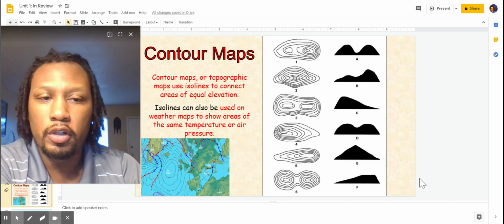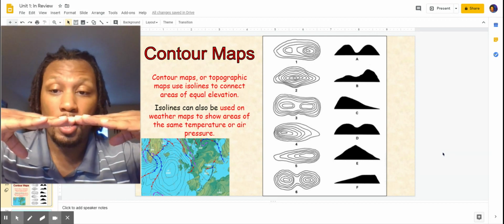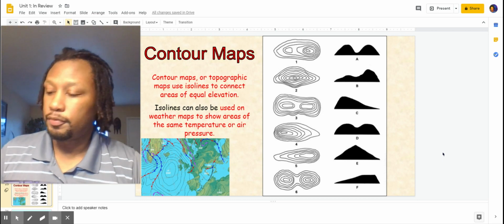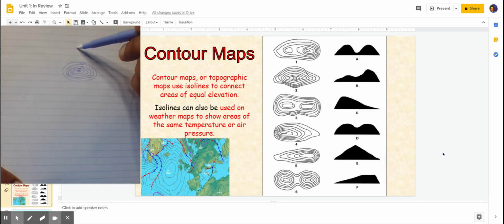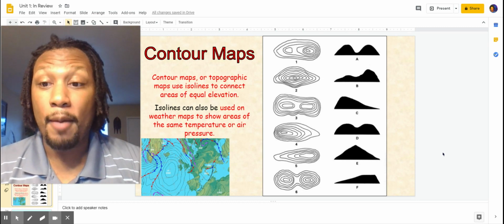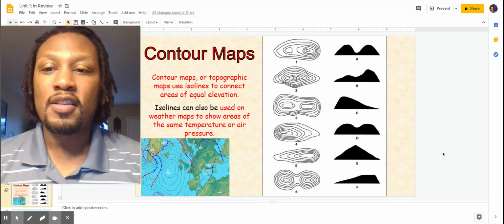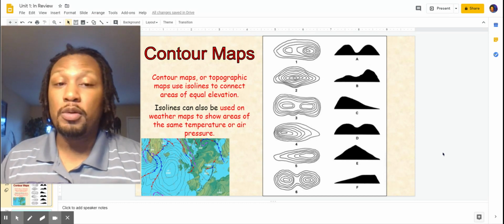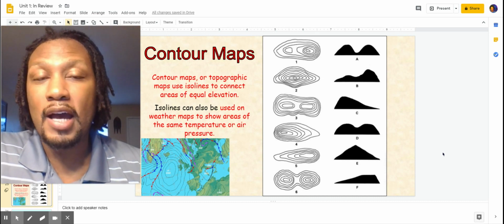Unit 1 In Review 20 Contour Maps